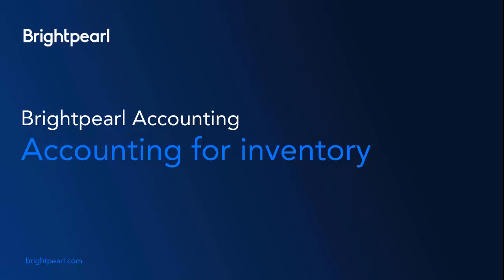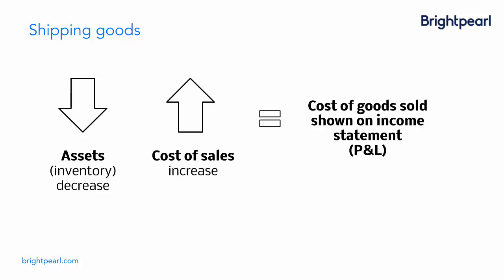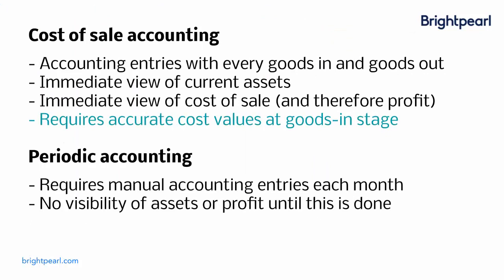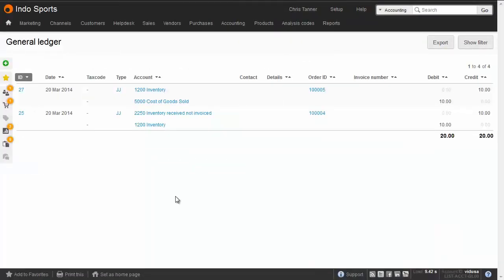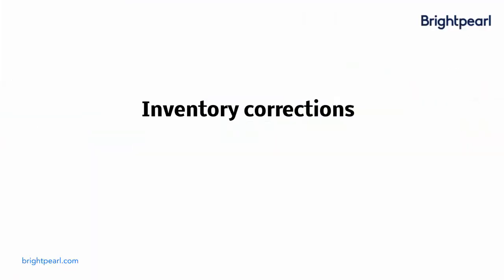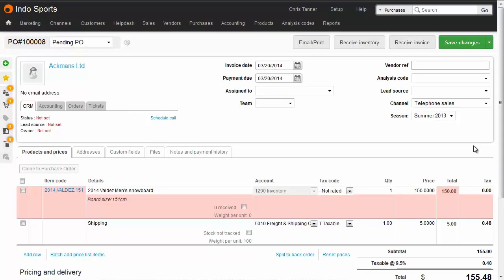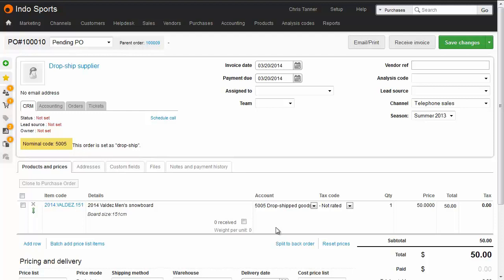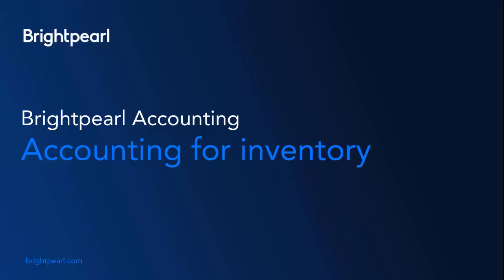Accounting for inventory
How Brightpearl accounts for your inventory in Cost of Sales mode; showing what happens when you receive inventory, ship inventory and make corrections to inventory levels. We take a look at the differences between Cost of Sale accounting and Periodic accounting, and how drop-shipping works with accounting.